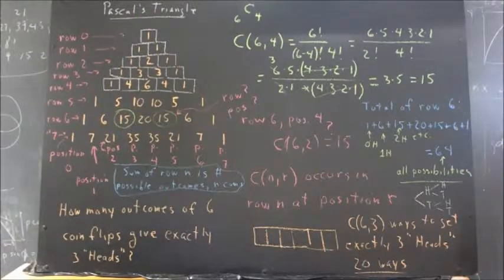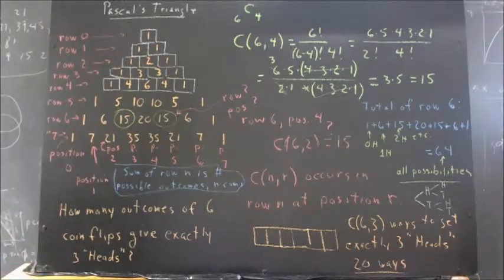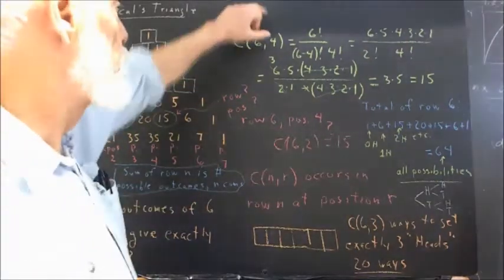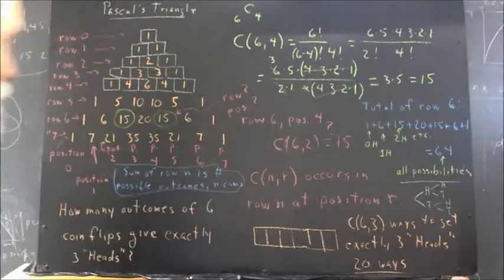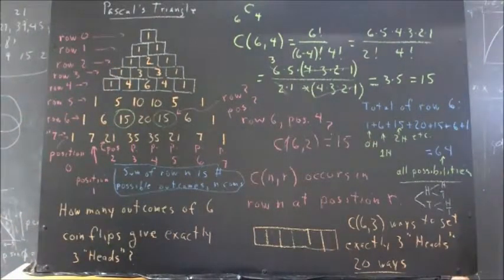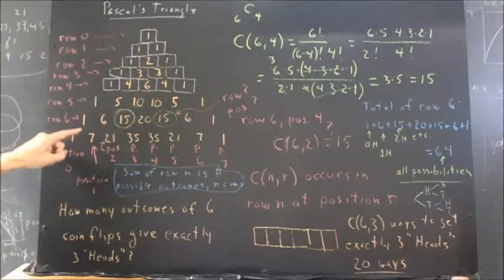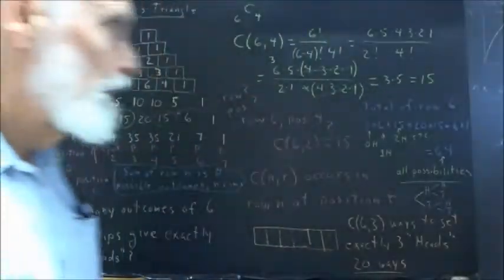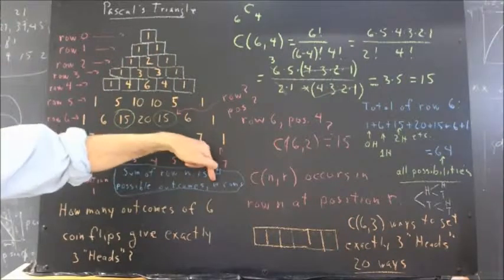152 204 pascals triangle and coin flips summary of preceding three videos